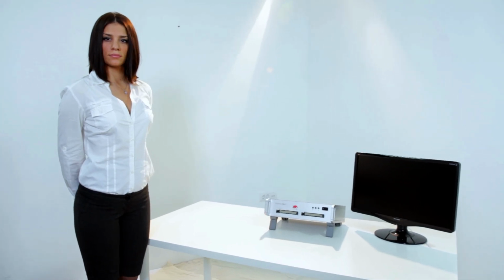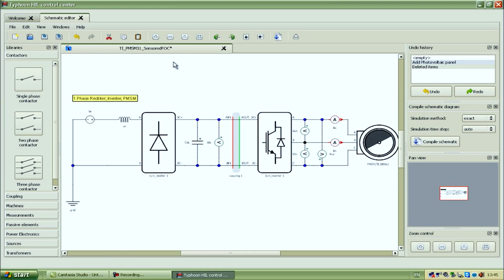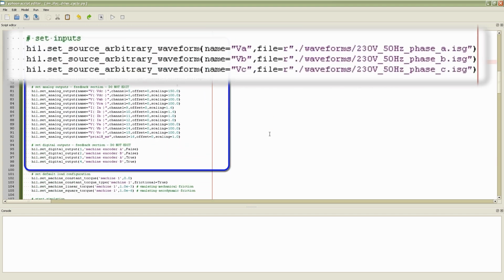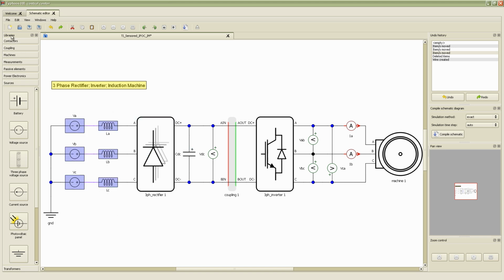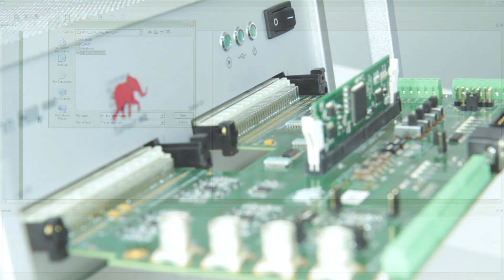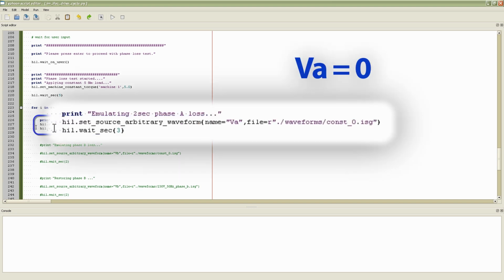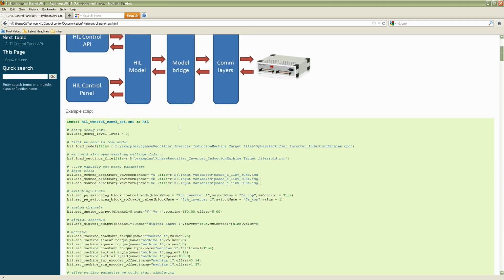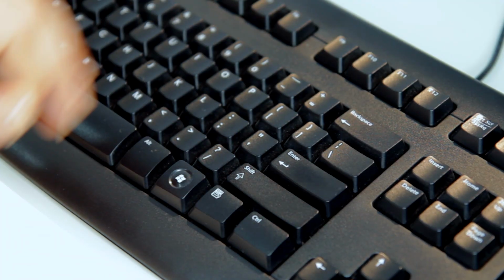HIL 600 Test automation